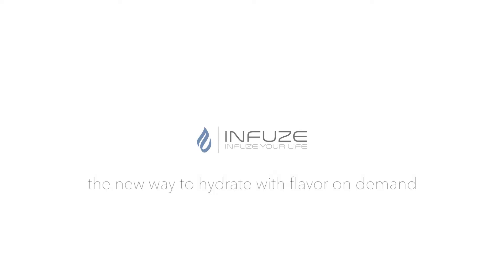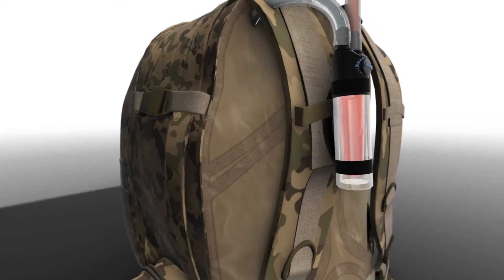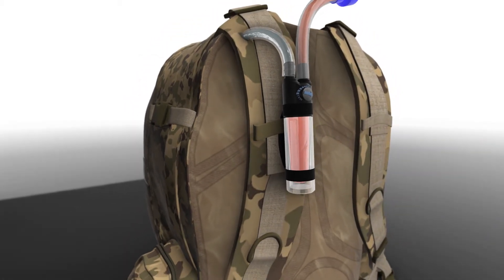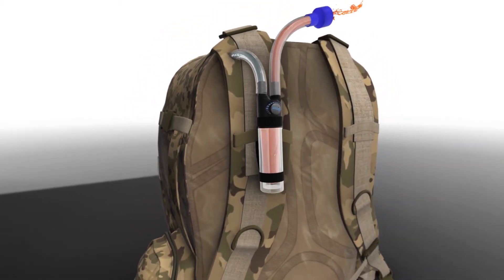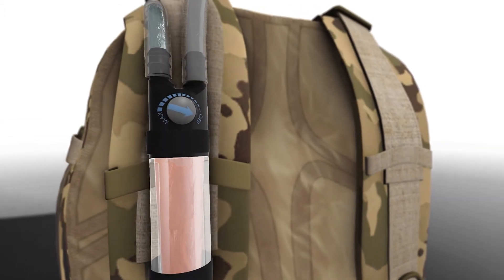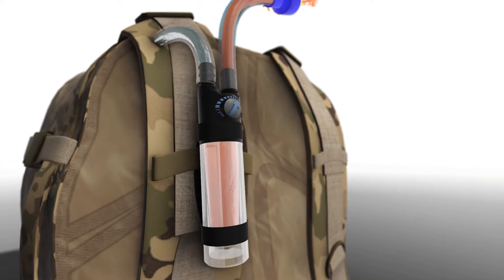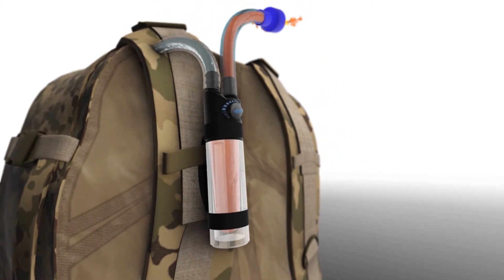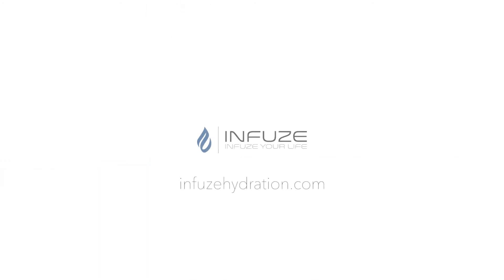Infuze Demo 40 sec